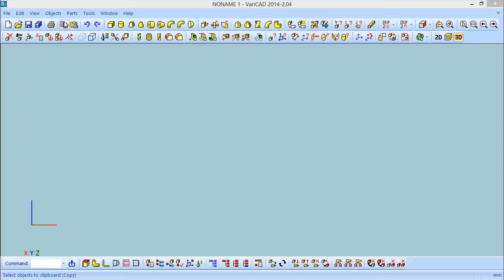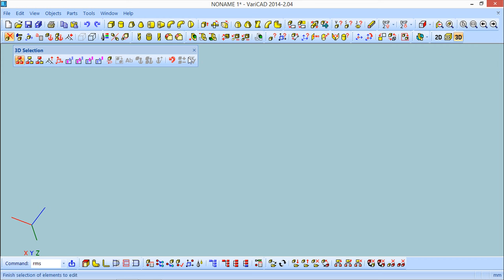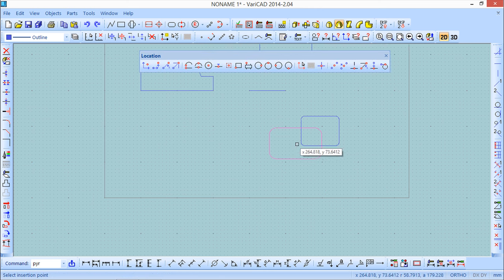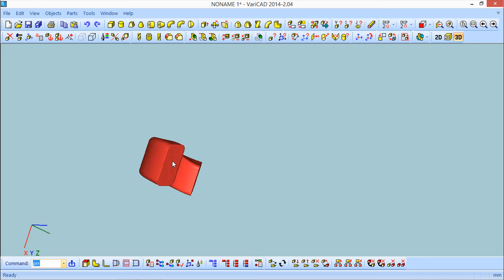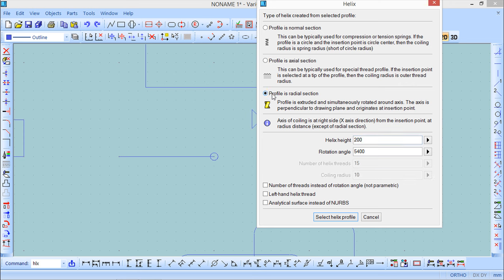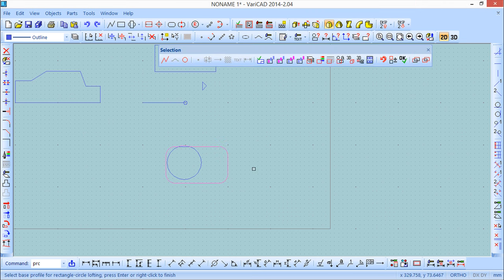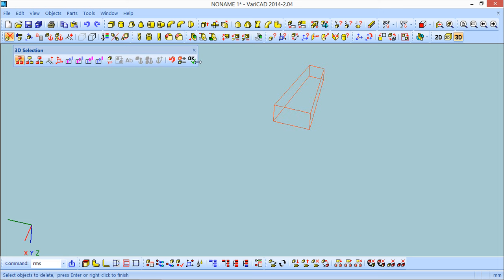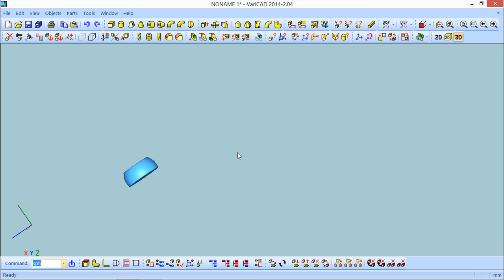Lesson 31/49 of VariCAD 2014 English - Creating Solids